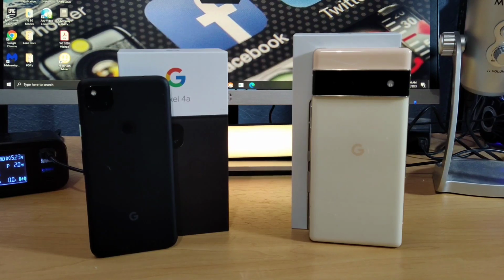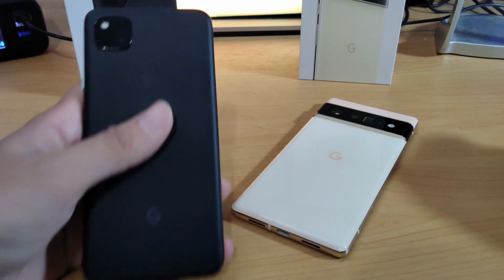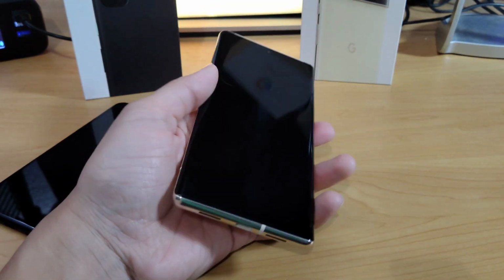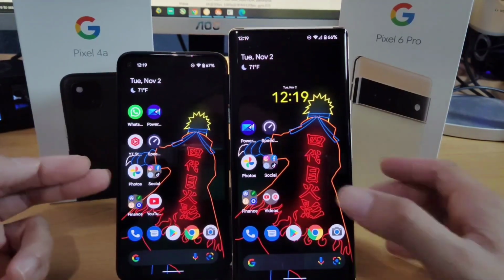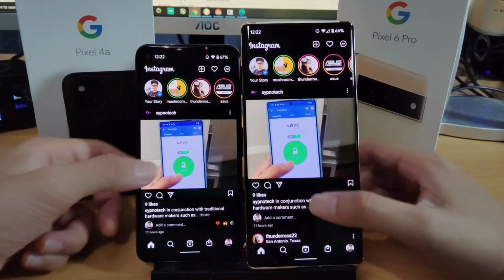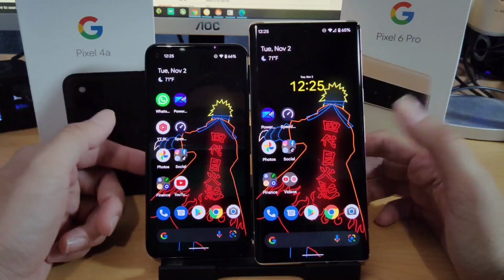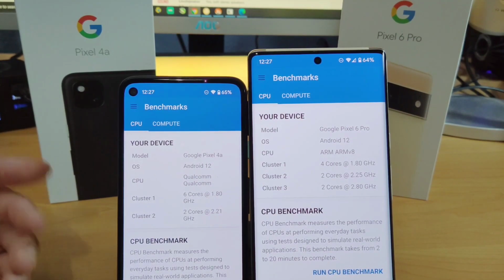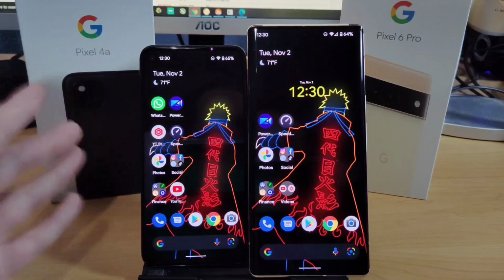Pixel 6 Pro VS 4a (Comparison & speed test)